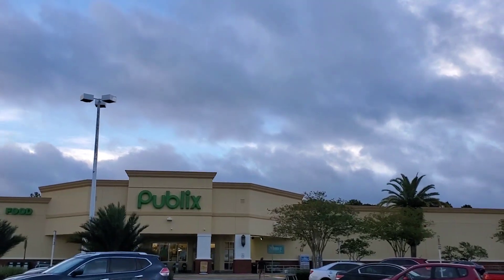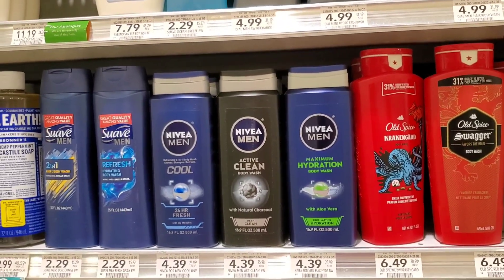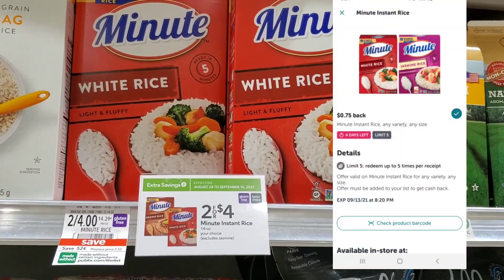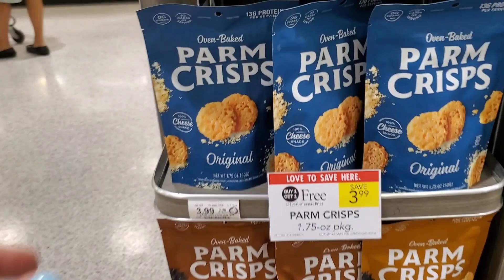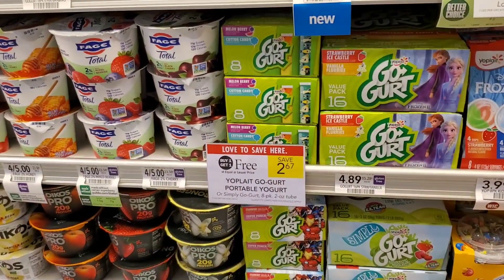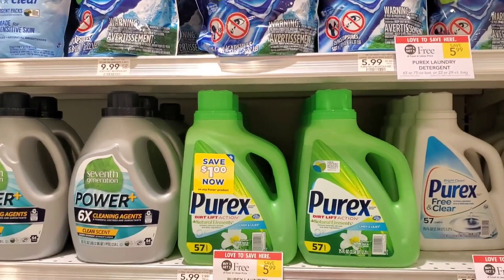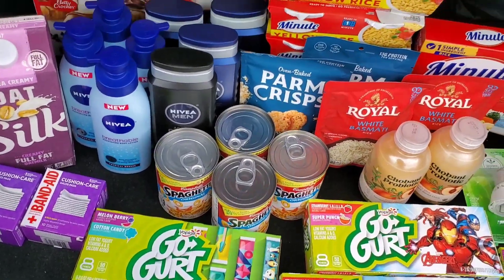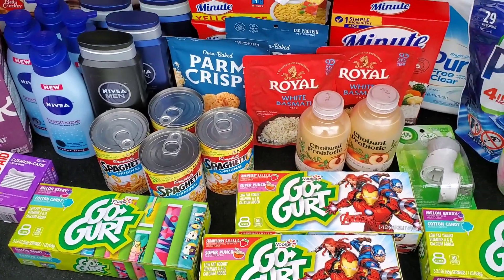Publix Extreme Couponing Haul|Deals Start 9/8 or 9/9|Free Items Included|Extreme Savings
Publix Couponing deals for the week